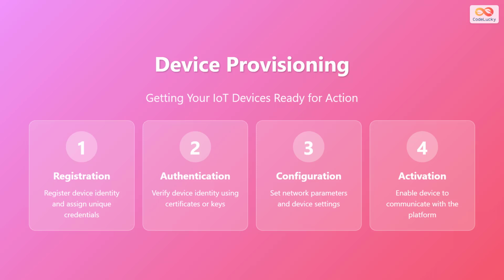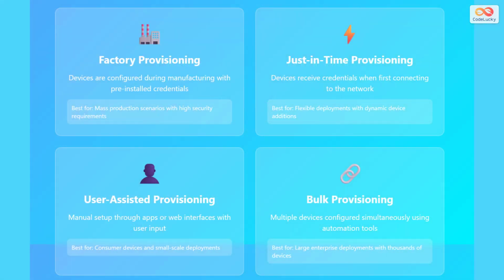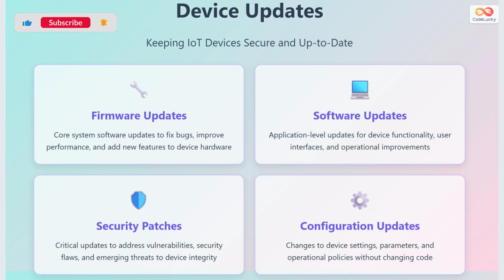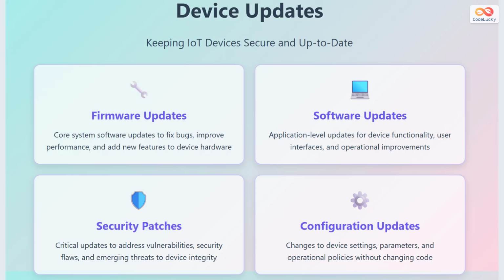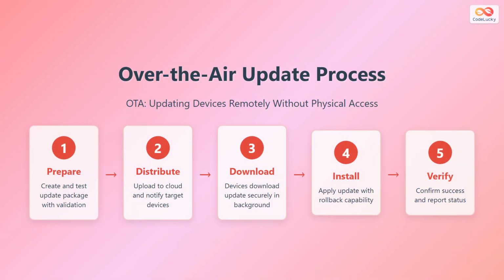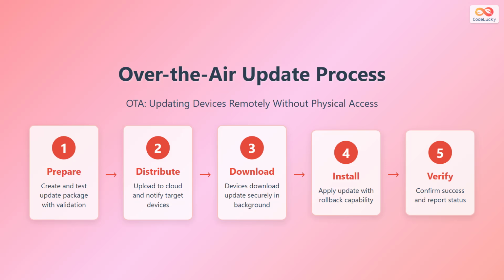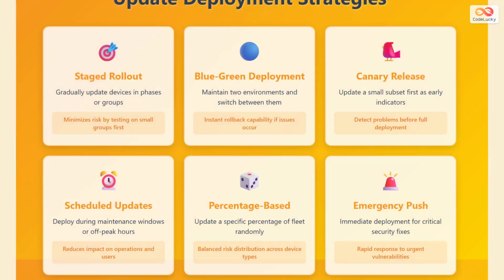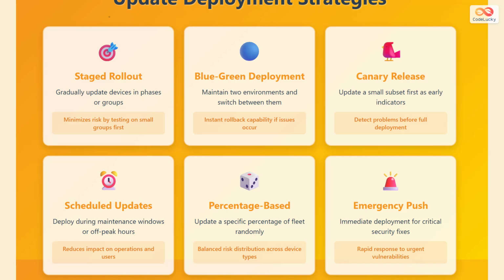IoT Device Management: Provisioning, Monitoring & Updates Explained for Beginners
Learn everything about IoT Device Management in this comprehensive beginner-friendly guide! 🚀

Discover how to effectively manage thousands of connected devices throughout their operational lifecycle. This tutorial covers the three essential pillars of IoT device management: provisioning, monitoring, and updates.

📚 What You'll Learn:
✅ Understanding IoT device management fundamentals
✅ Device provisioning methods and processes
✅ Real-time monitoring techniques and tools
✅ Over-the-air (OTA) update strategies
✅ Best practices for managing devices at scale

Whether you're a developer, IT professional, or technology enthusiast looking to understand how modern IoT infrastructure works, this video breaks down complex concepts into easy-to-understand explanations. Perfect for anyone working with smart devices, industrial IoT, or connected systems.

🔧 Topics Covered:
• Device registration and authentication
• Configuration and activation processes
• Health monitoring and performance metrics
• Alert management and analytics
• Firmware and software updates
• Deployment strategies for large-scale IoT
• Security considerations and compliance

Start your journey into IoT device management today and gain the knowledge to handle connected devices professionally and efficiently!

Chapters:
00:00 - IoT Device Management
00:26 - What is IoT Device Management
01:02 - Device Provisioning
01:45 - Provisioning Methods
02:32 - Device Monitoring
03:18 - Monitoring Tools and Dashboards
04:09 - Device Updates
04:55 - Over-the-Air Update Process
05:44 - Update Deployment Strategies
06:37 - Challenges and Best Practices
07:32 - Outro